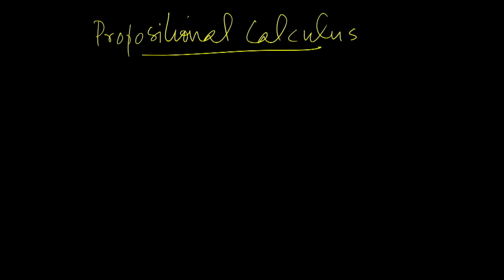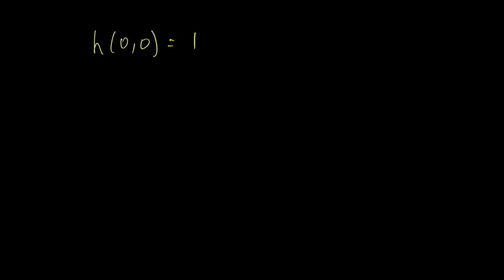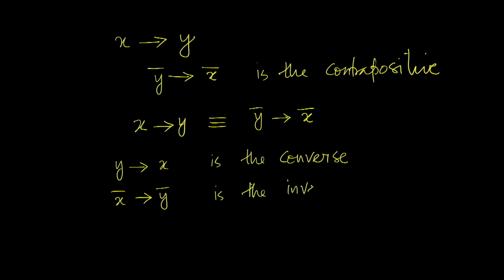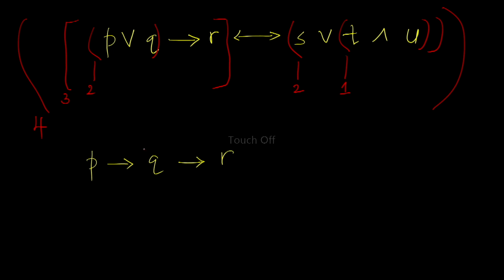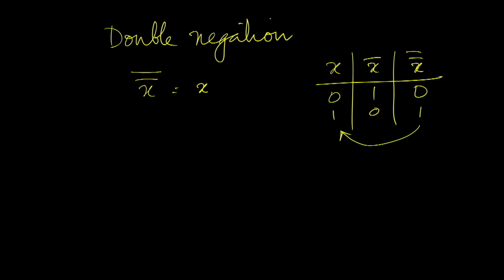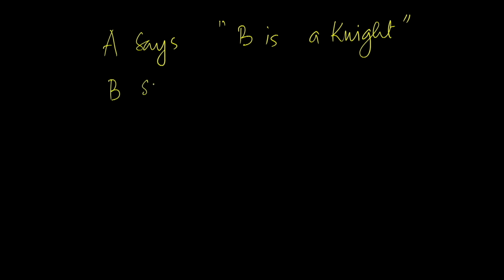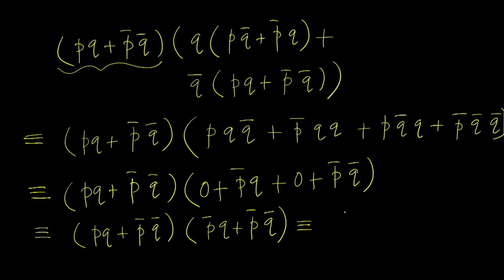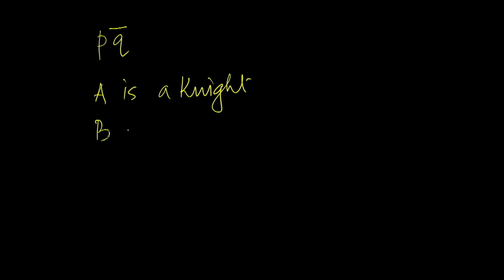Lec 2: Propositional Calculus: Introduction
Discrete Mathematics

IIT Guwahati